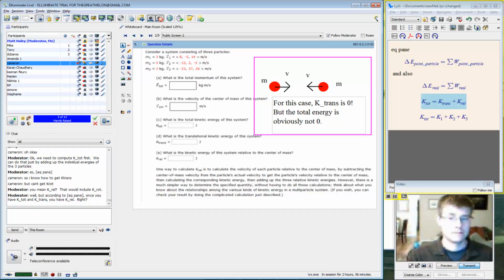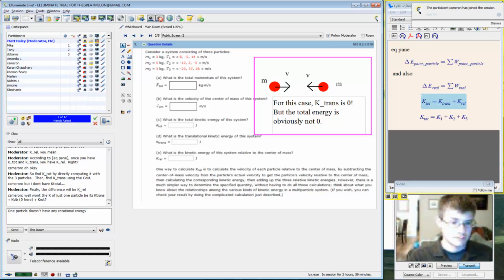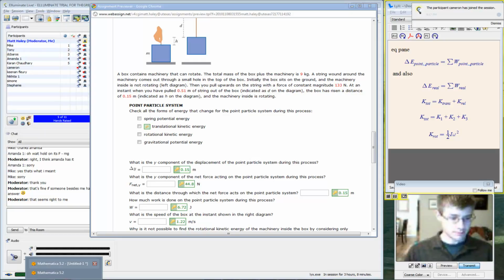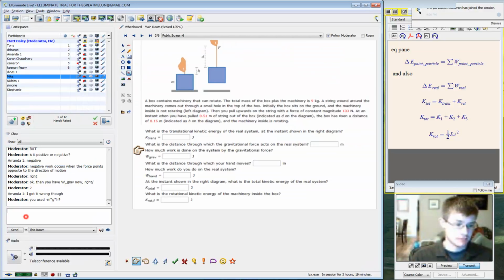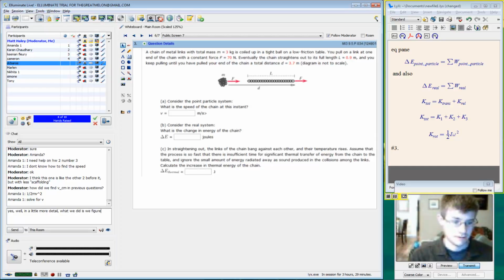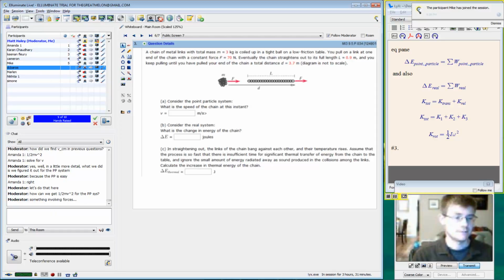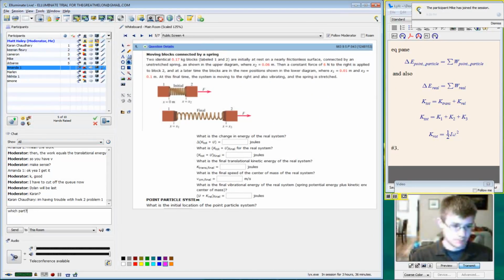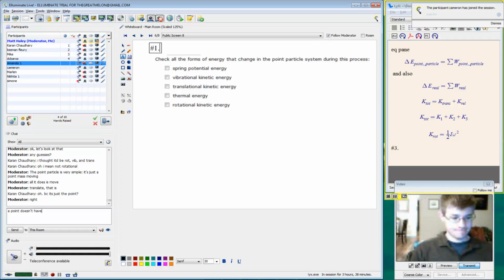Elluminate Office Hours for Instructors (part 2, 1080p)